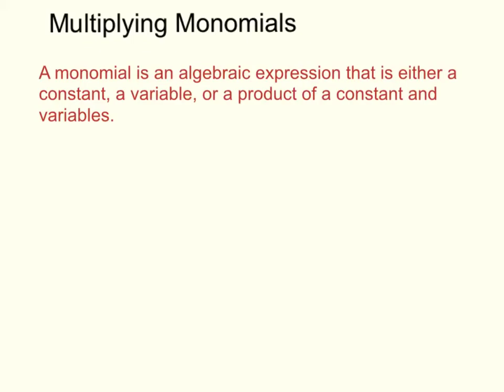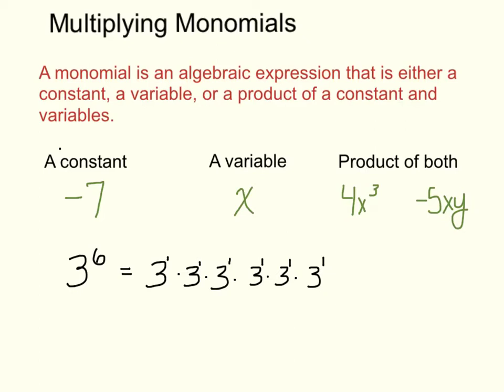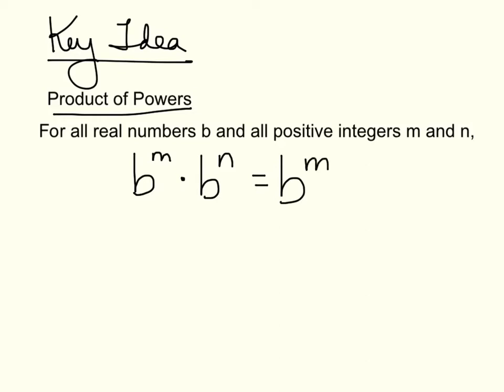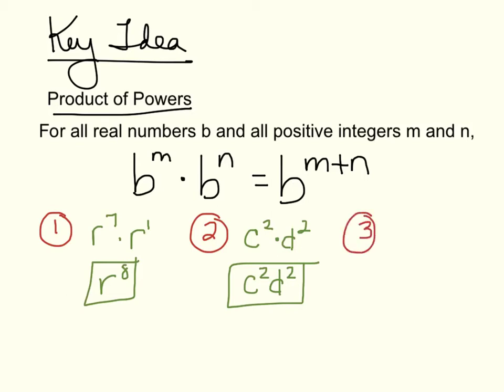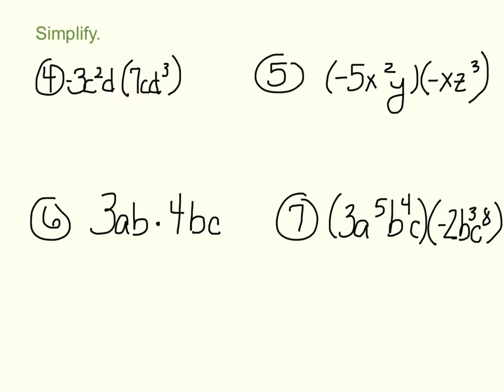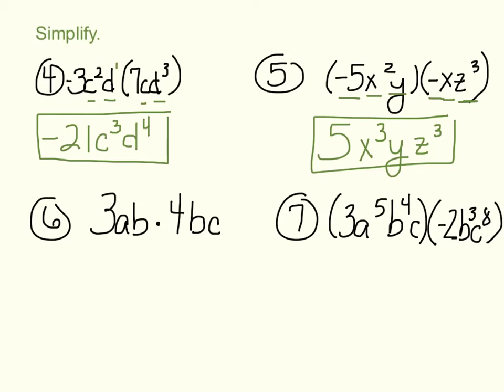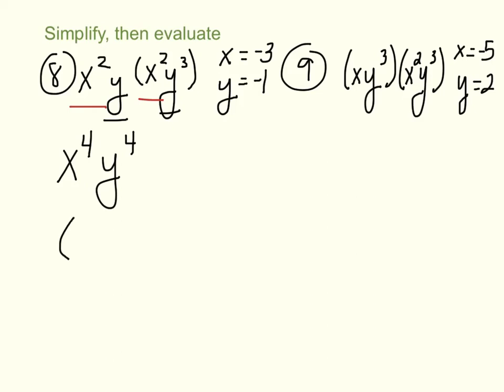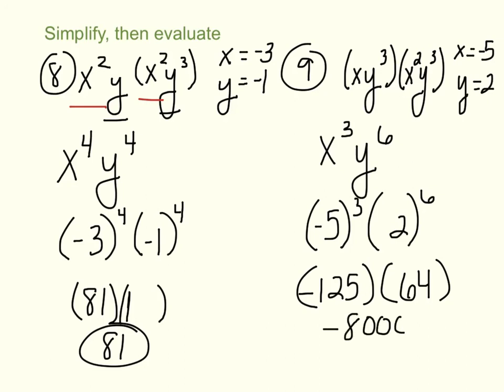HONORS (Monday 12/9) - Multiplying Monomials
Honors, Multiplying Monomials.